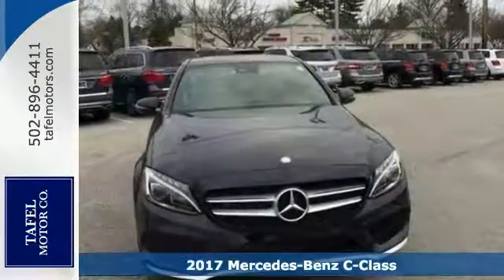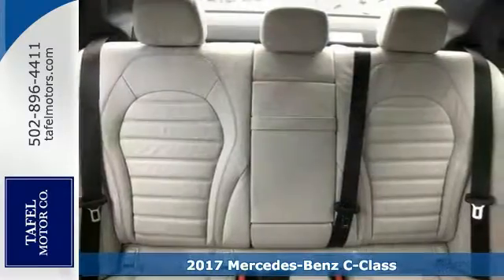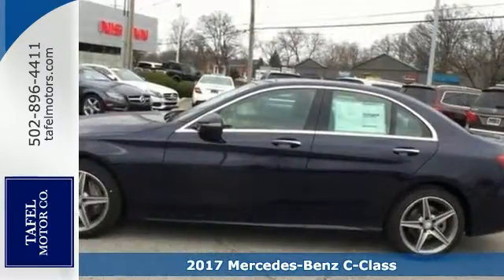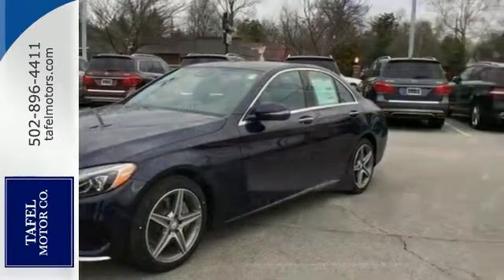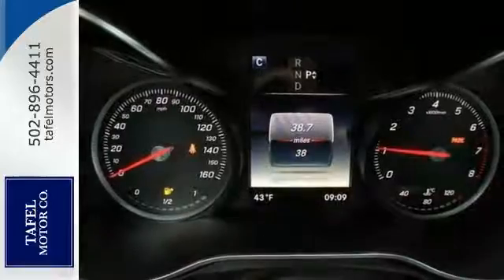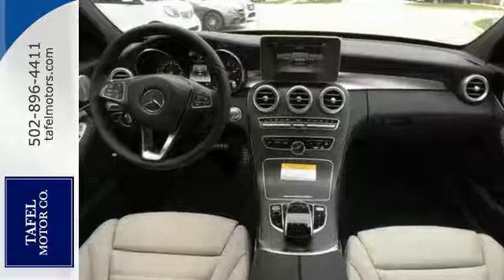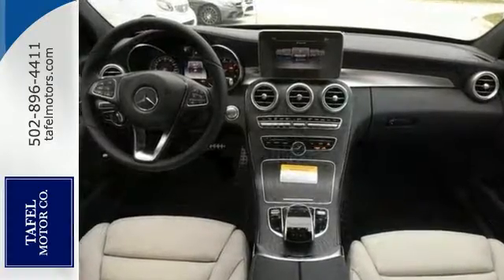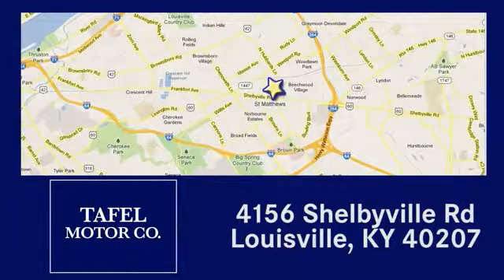2017 Mercedes-Benz C-Class Louisville KY Elizabethtown, KY M16299 - SOLD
Year: 2017
Make: Mercedes-Benz
Model: C-Class
Trim: C300
Engine: 4 Cyl. 2.0 L
Transmission: Automatic
Color: Lunar Blue Metallic
Interior: Gray
Stock #: M16299
VIN: 55SWF4KB9HU204483

Address:
4156 Shelbyville Road